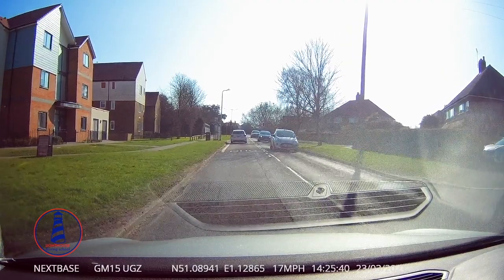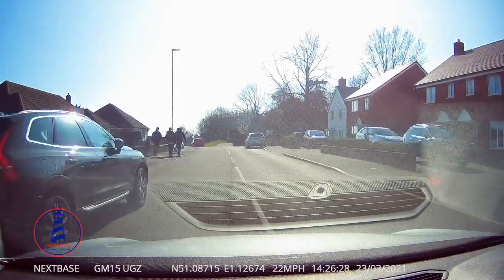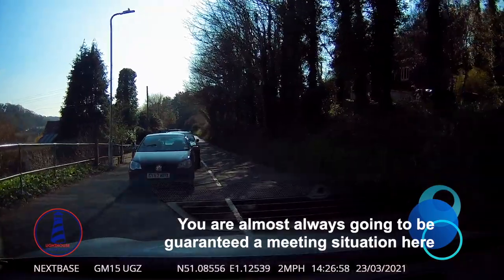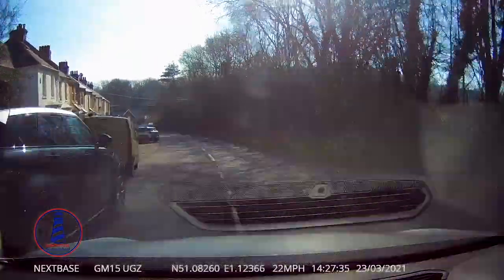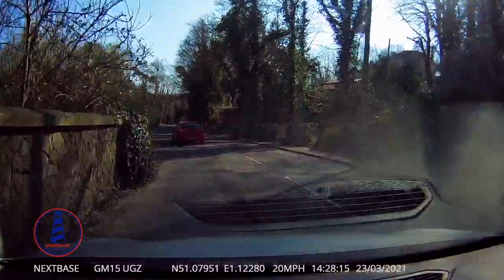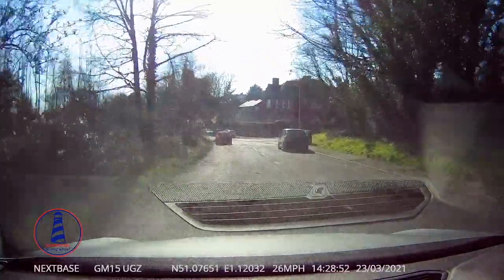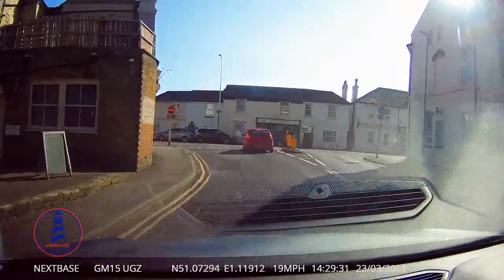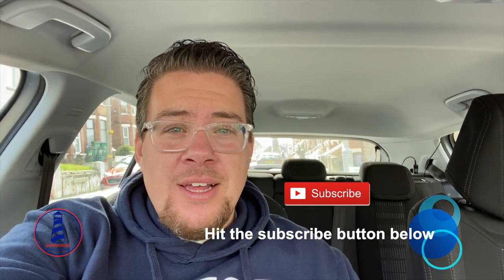Tricky Roads - Horn Street, Folkestone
A look at some of the roads our learners find tricky or difficult.
We share hints and tips on how to conquer these roads.